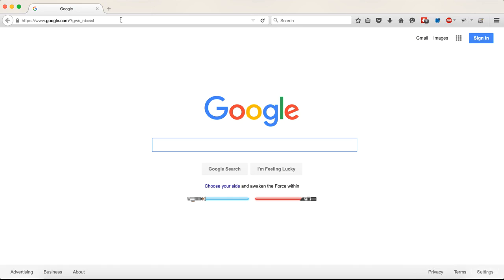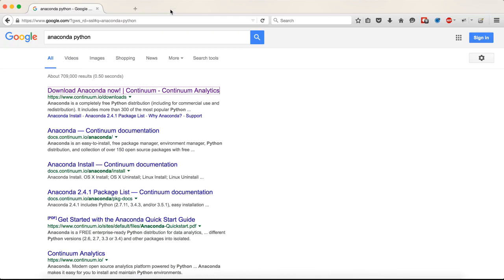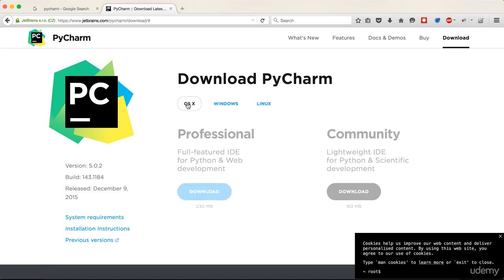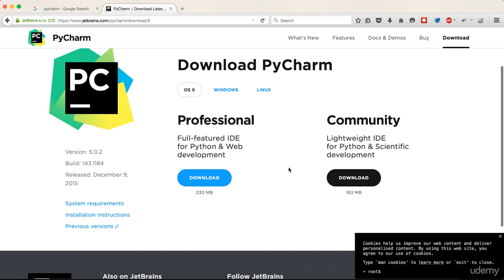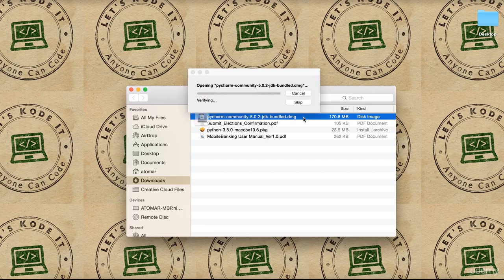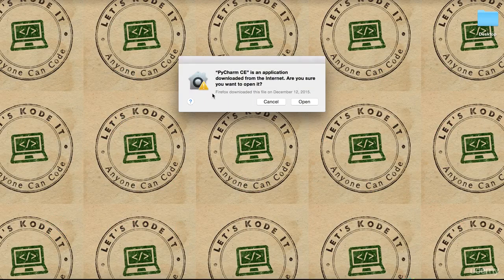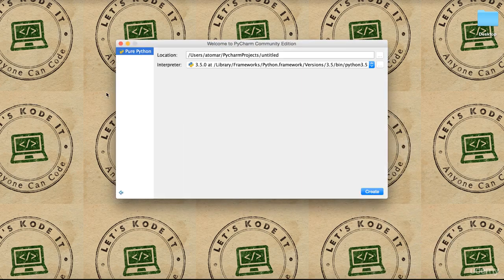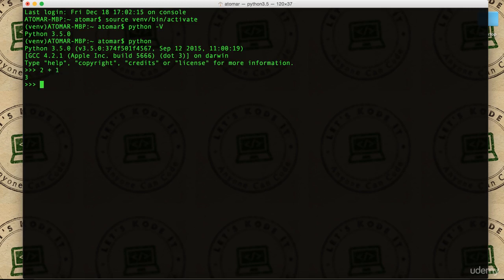6 IDE Options For Python Development